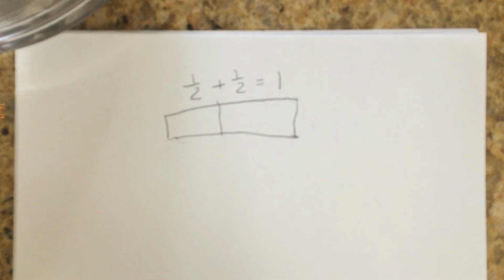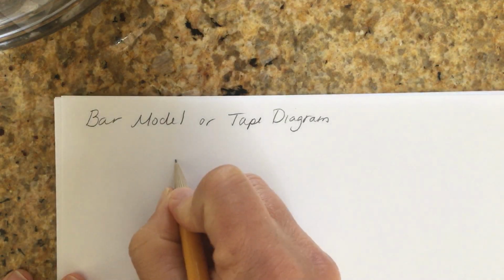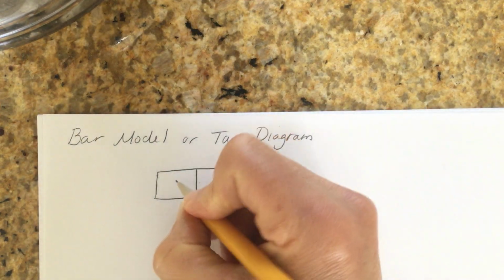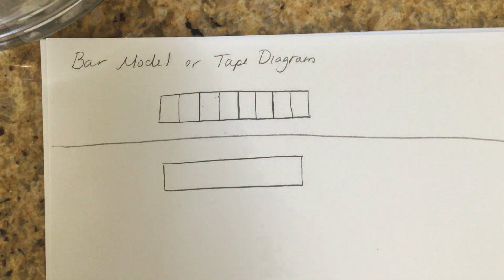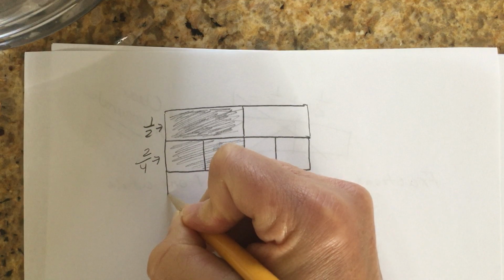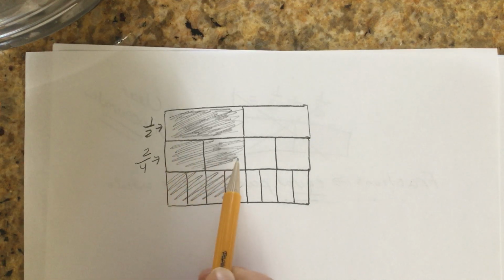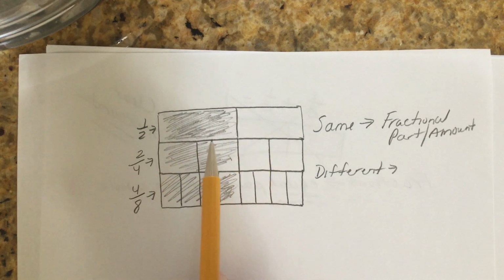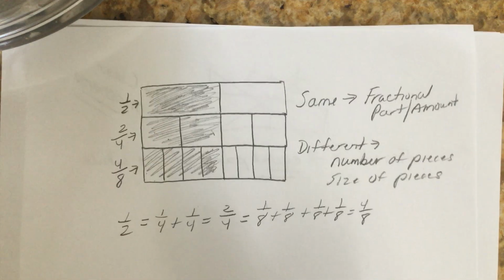How to Draw Fraction Models Lesson 1